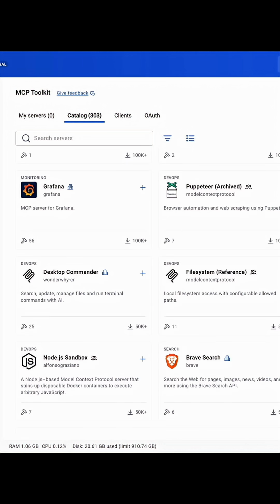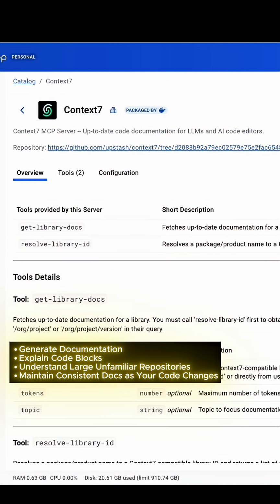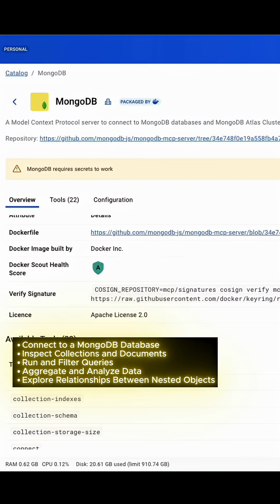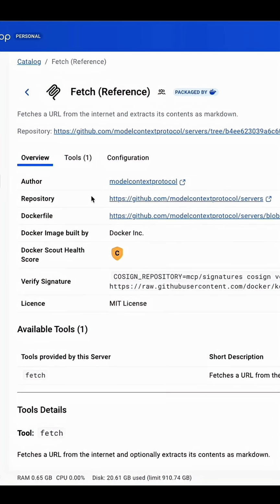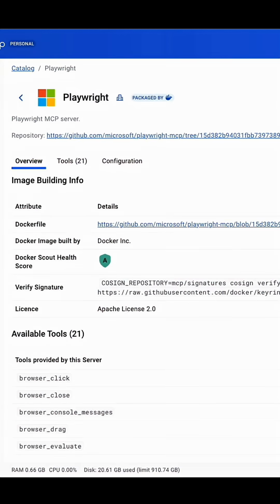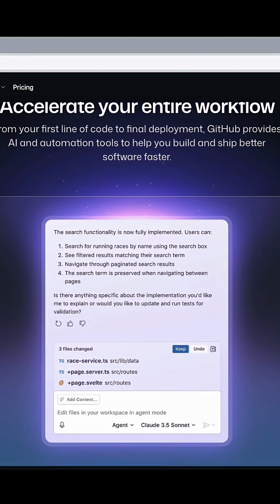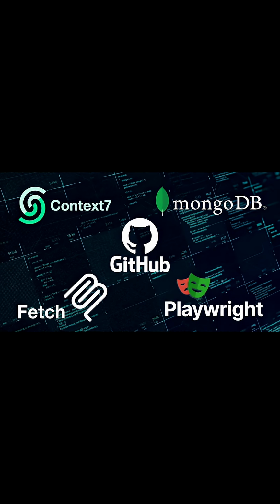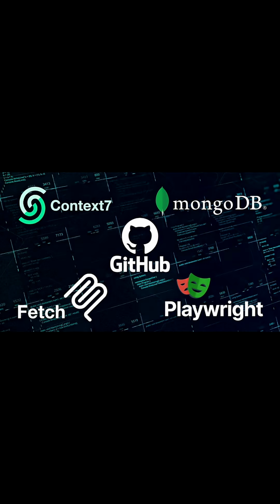Top 5 Docker MCP Toolkit Servers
Top 5 Docker MCP Toolkit servers every engineer should know. In this video, I show what each server does, why it matters, and how it can dramatically speed up your workflow. I also include a step-by-step walkthrough showing exactly how to install and configure one of the servers from the Docker MCP Catalog. Whether you’re building apps, automating tasks, or exploring AI-driven developer tools, this guide will get you up and running fast.